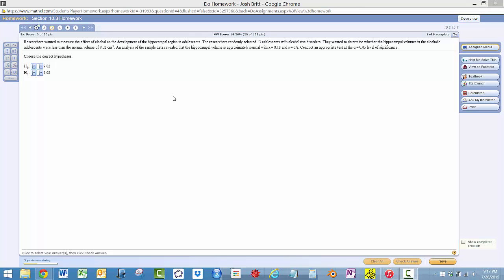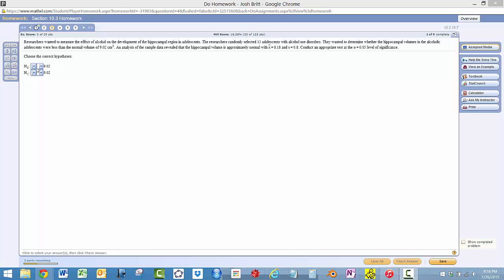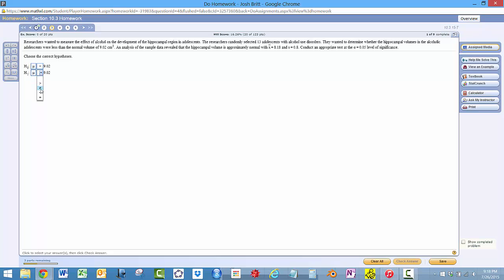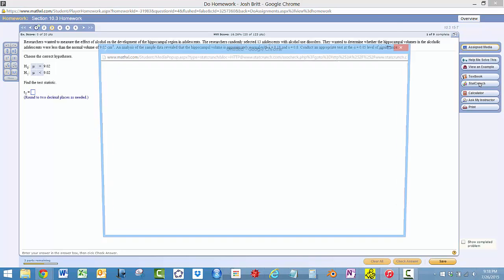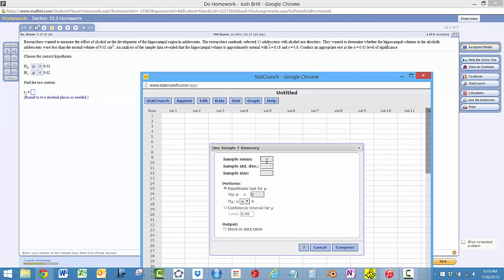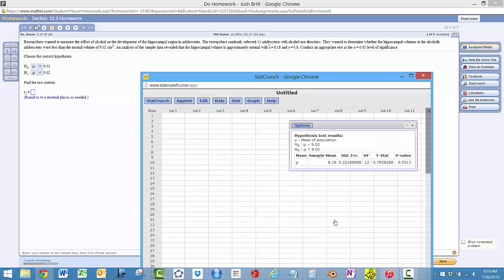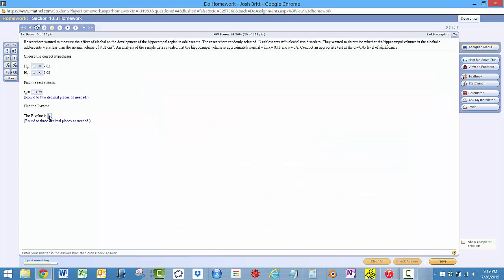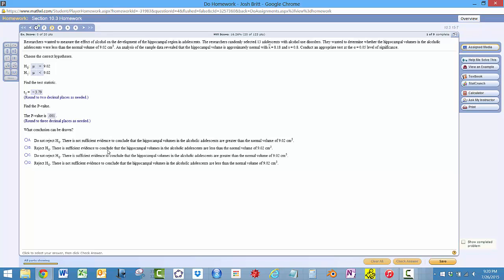P-value method 10.3